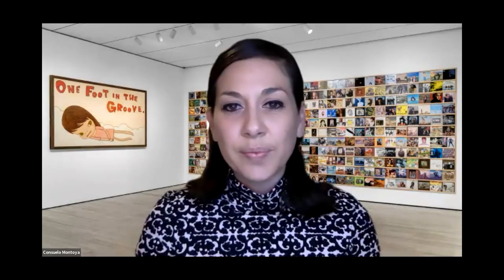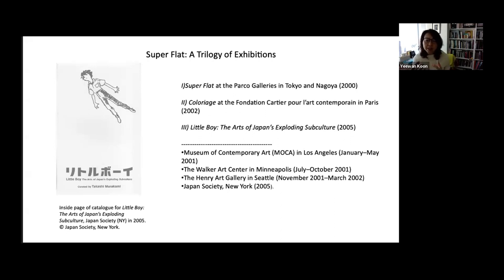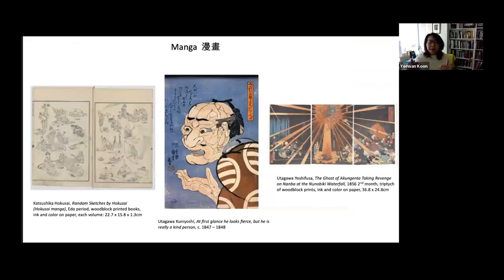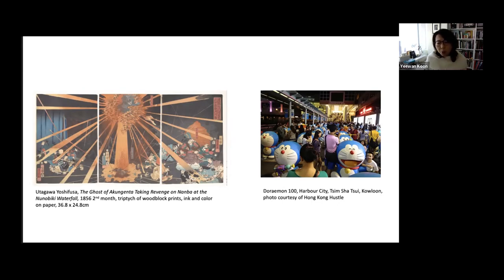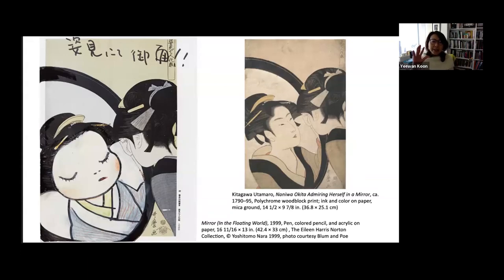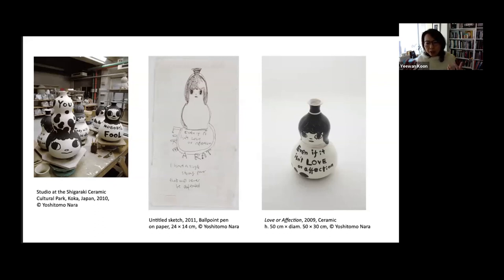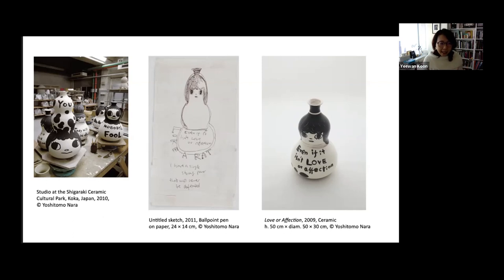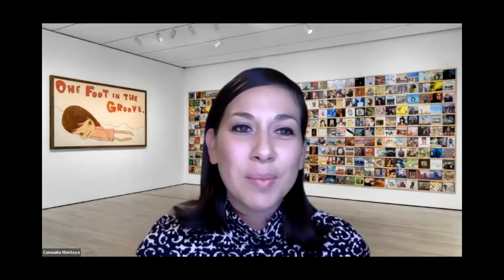Yoshitomo Nara – Session 2: Nara, kawaii, and the “Superflat” concept | Art & Conversation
This series takes viewers through three different periods in Nara’s career, including his early art practice, questions narratives of “Japanese-ness” at the turn of the century, and the impact of the 2011 Great Tohoku disaster on Nara’s art. Presented by Yeewan Koon, Chair of the Department of Art History at the University of Hong Kong and author of Yoshitomo Nara, a recently published monograph that looks at his work from the last three decades.

This session explores Nara's work in the context of his contemporaries.

LACMA's Yoshitomo Nara exhibition catalogue presents the full range of Nara's work, comparing and contrasting his major pieces through his distinctive musical lens.

LACMA's Limited Edition Yoshitomo Nara exhibition catalogue, available at the link below, includes a clamshell case with 14 booklets tracing the full range of Nara’s work, as well as a vinyl LP with original music and covers by American indie rock band Yo La Tengo and songs from the 1960s and 70s selected by the artist.